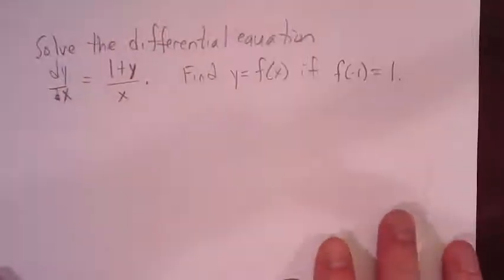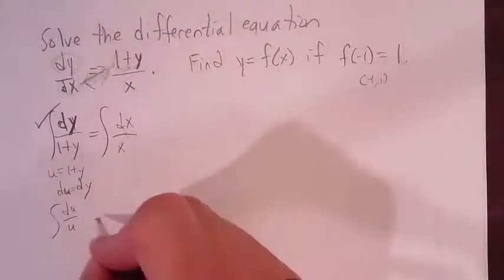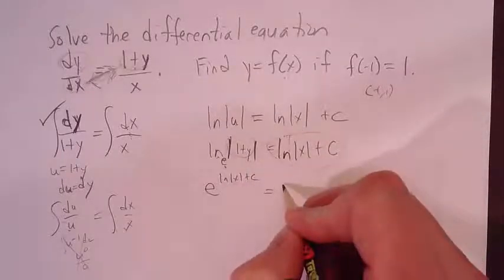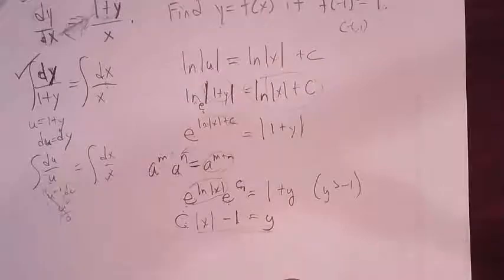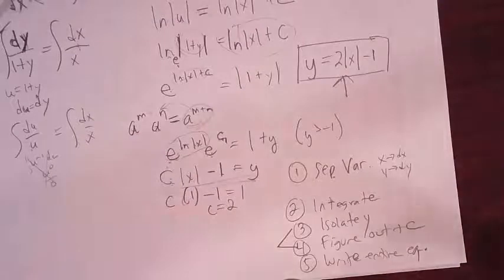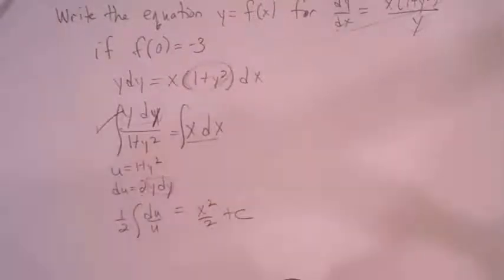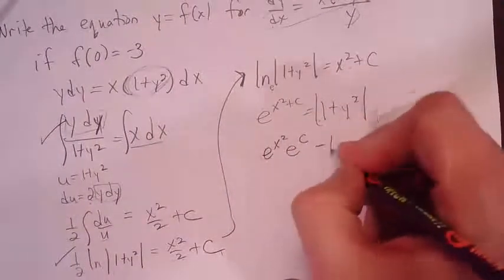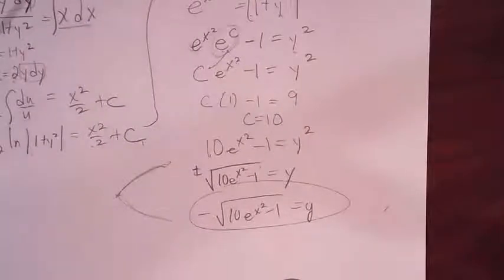6.3 Differential Equations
1. What "solving a differential equation" means
2. A general overview of how to solve a diff. eq.
3.  2 examples worked out